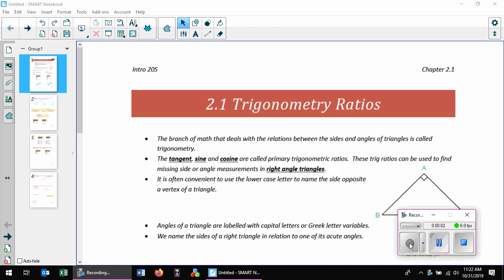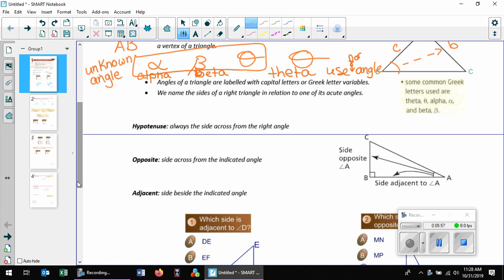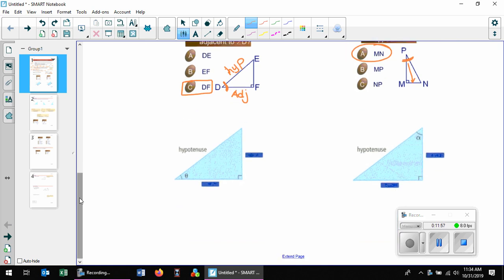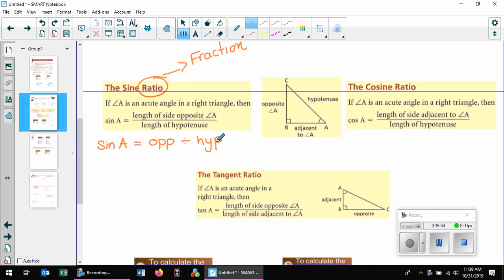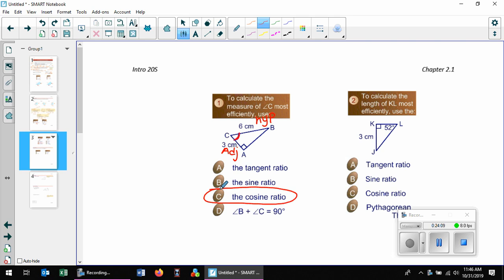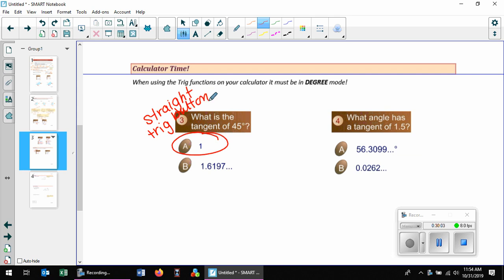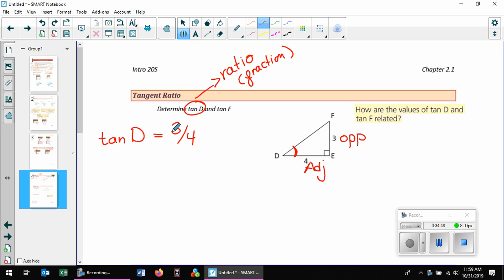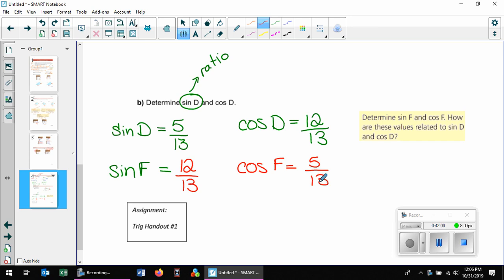Intro 2.1 Trig Ratios